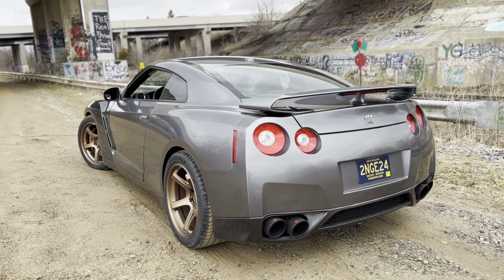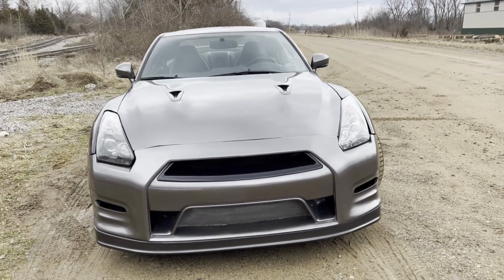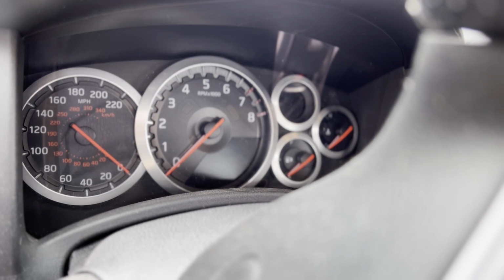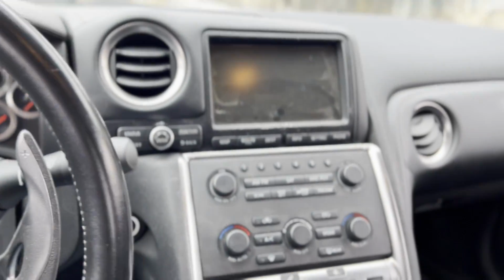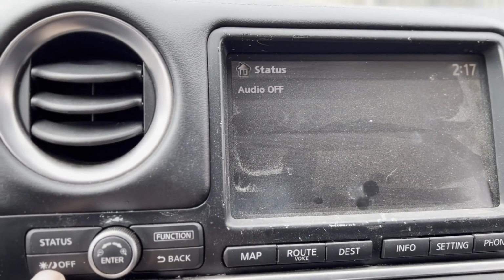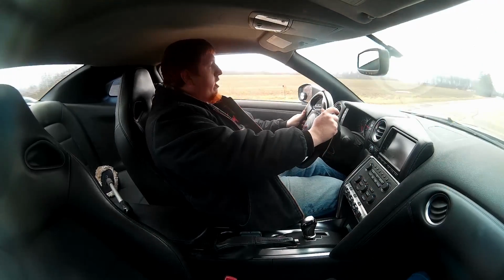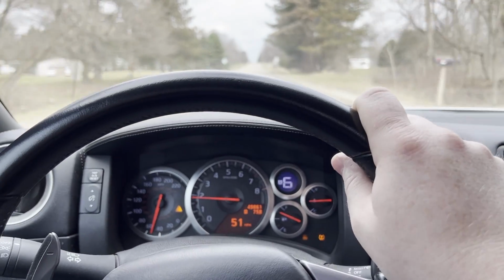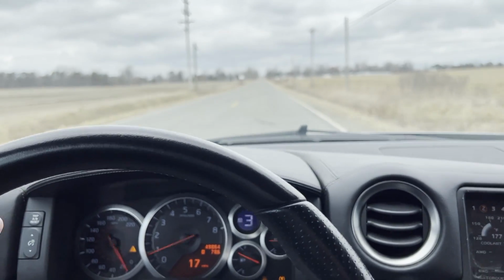Tour & Drive EP 23 - 2010 Nissan GT-R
The modern Godzilla! All these years the R35 GT-R has existed, I've NEVER really checked one out up close. I'm glad I finally had the opportunity to not only check it out, but also be able to put some real miles on it! It's a blast to drive, it handles like nothing I've driven before, and it really is great to look at up close. I have a new appreciation for them!